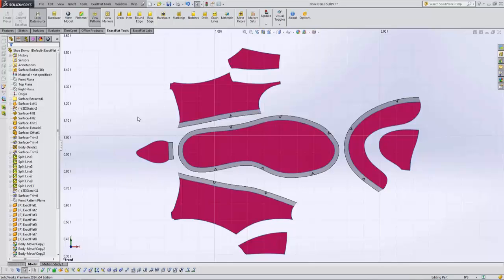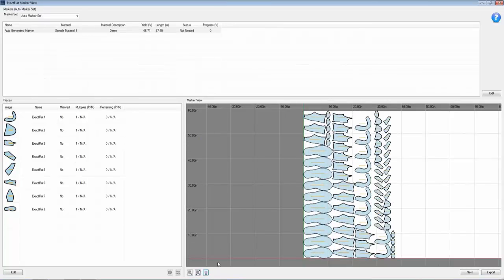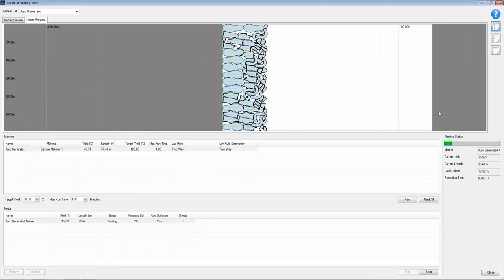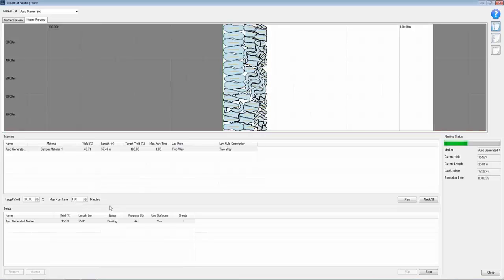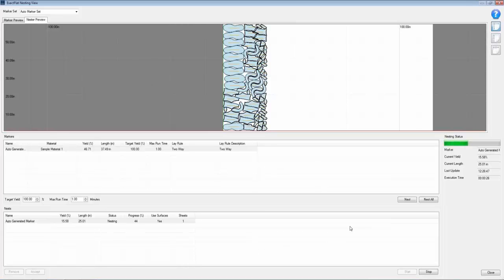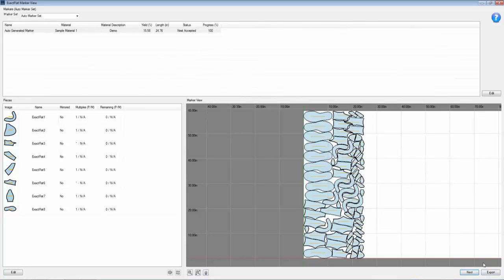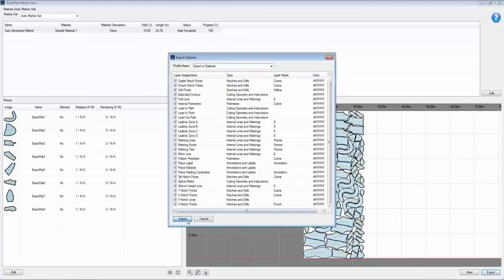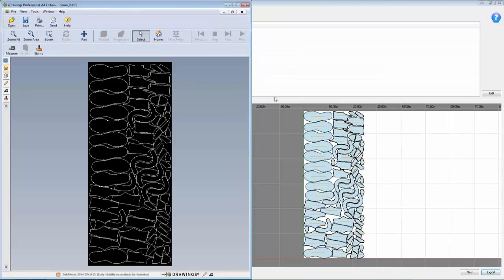Shoe (Nest)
Software for sewn product design.